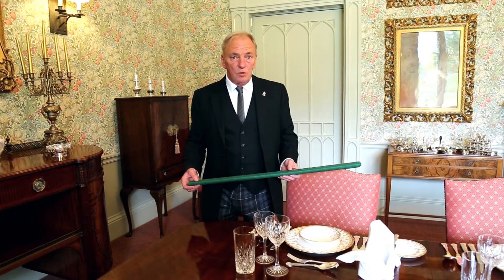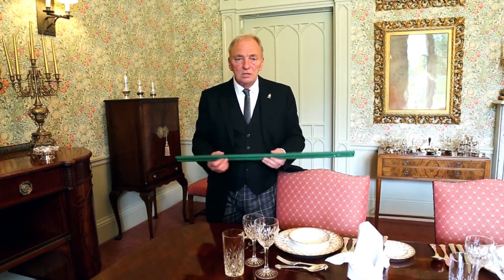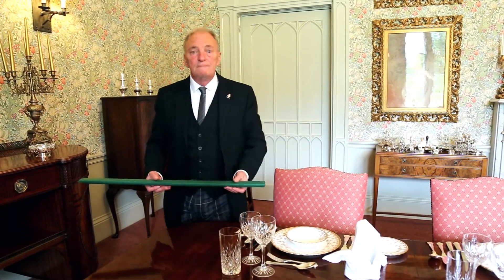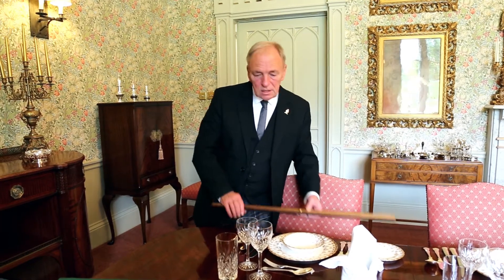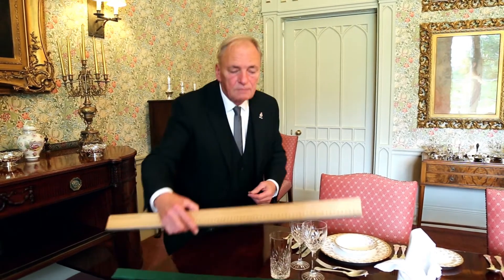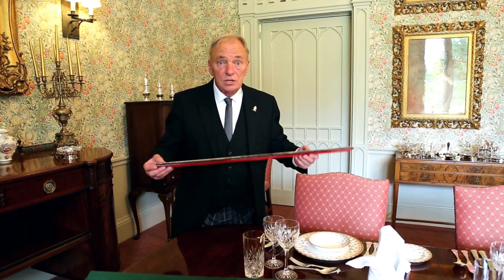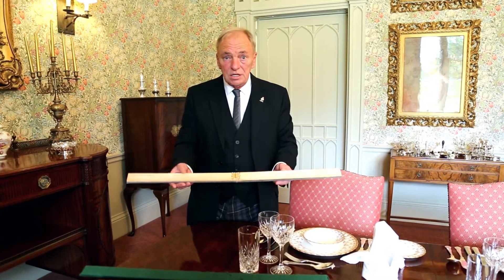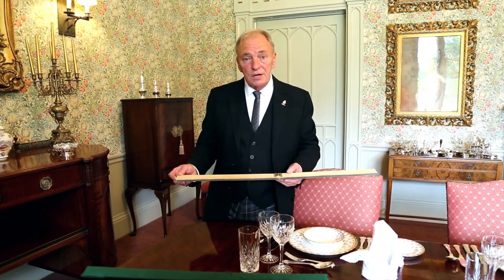Laying a table with a Robertson Butler Stick - The unique butlers stick and butlers rule.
We showcase the Robertson Butler Stick.
In this video we show you the features of and how to use a butler stick.
Butler Duncan Robertson is an ex Royal Butler who has worked at Buckingham Palace, Balmoral and the Royal Yacht Britannia and now works for Rosset Bespoke Butlers. His decades of experience have gone into creating this simple and elegant design for a butler stick.